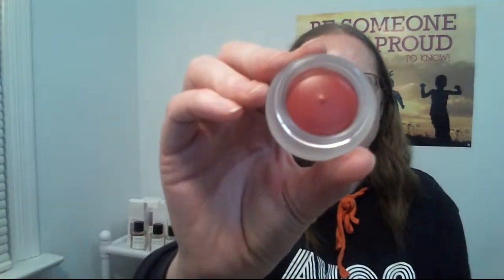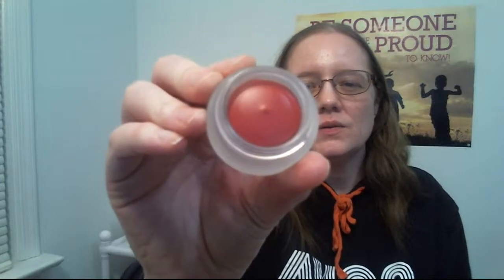Introducing Avon GO. By Glimmer Whipped Lip & Cheek Tint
Amanda Davis, Independent Avon Ambassador

GO. by Glimmer
Maximum impact with minimal effort
Ultimate multitasker delivers beautiful color to lips and cheeks. Bouncy, soufflé-like texture applies flawlessly. Fluffy formula combines the benefits of weightless cream with silky-smooth powder makeup and leaves a gorgeous color payoff. With apple fruit extract, an antioxidant known to help promote smooth, glowing skin. Full pigmented coverage with a velvety matte powder finish. 4.2 g/net wt. 0.14 oz. Made in Korea.

FORMULATED WITHOUT
• Parabens
• Talc
• Sulfates
• Phthalates
• Mineral oil

*I will make a commission if you use these links to shop as I am an Independent AVON Ambassador. Please note that the video contains my personal opinions and personal experience with these products.